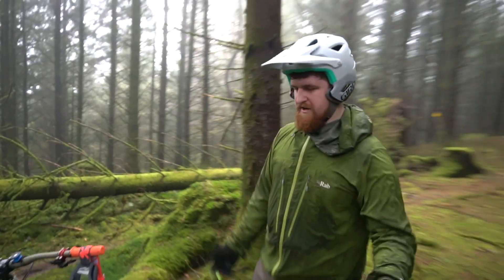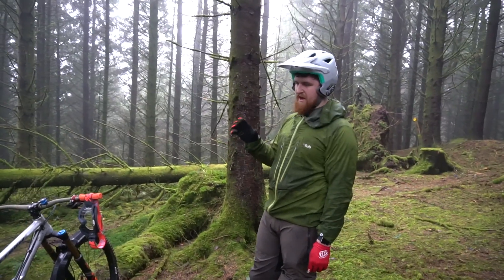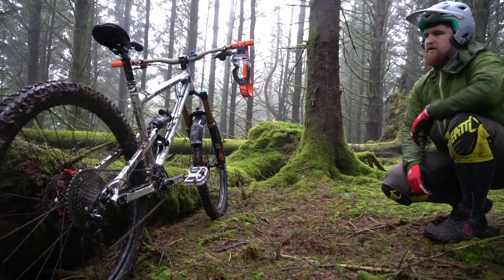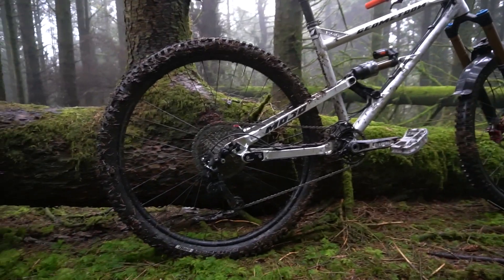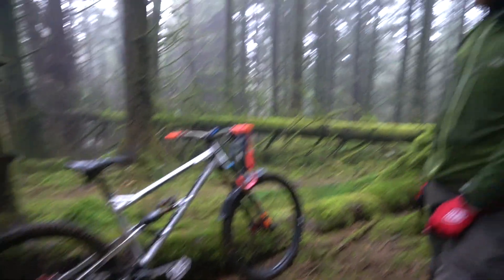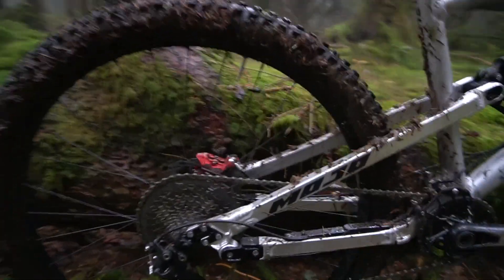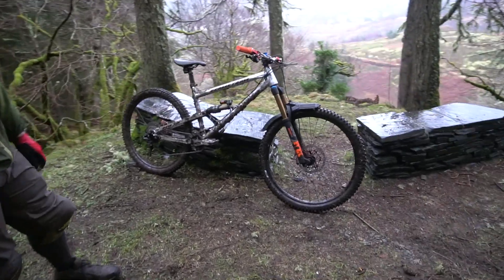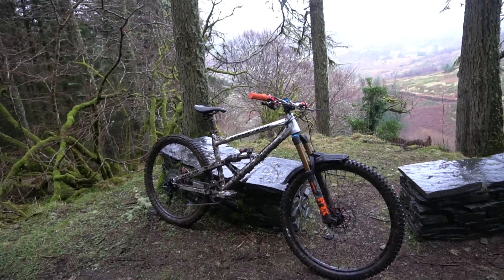Geometron G16 trail test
After many years of riding bikes to small for him, my mate Ruari finally found one that fits. This is a short video of his initial impressions of it.